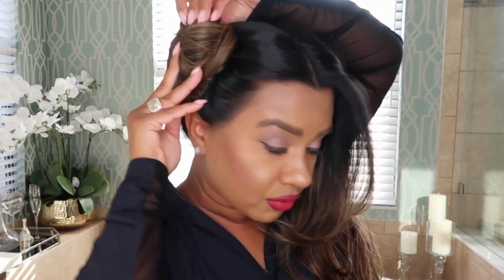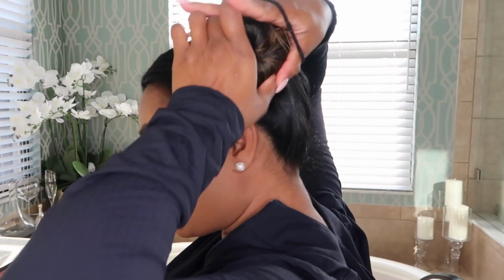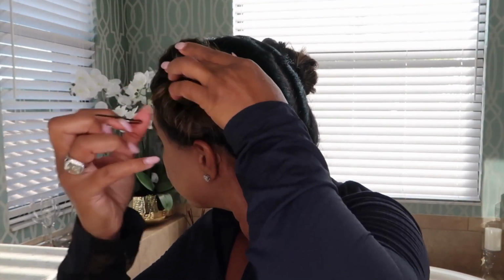Halloween Hair Tutorial - FUN UPDO with temporary HAIR COLOR SPRAY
We love Halloween transformations and having fun with playful hair colors!! @Melissa_Kalloo takes on the task of using temporary color spray and slays this Halloween.

Tools and products used:
* Towel (better to apply outdoors!)
* Gloves
* Hair brush
* Bobby pins
* Hair ties
* Temporary hair color spray (Hyde & Eek)